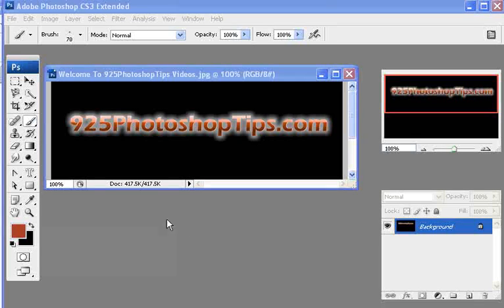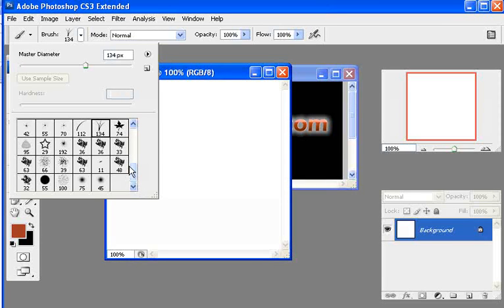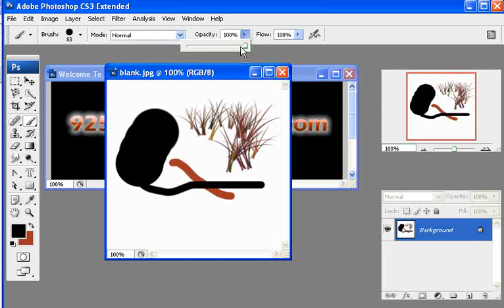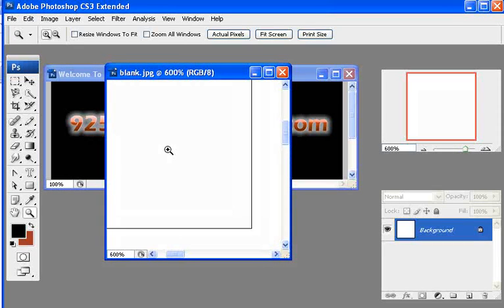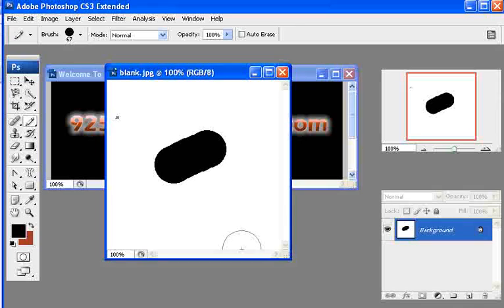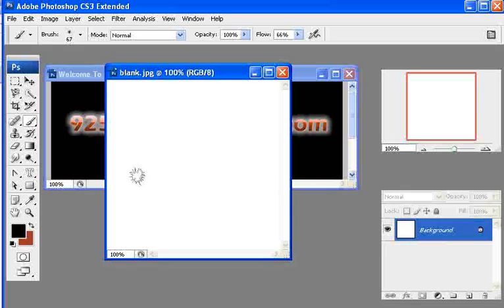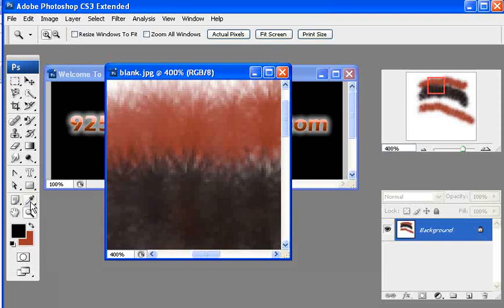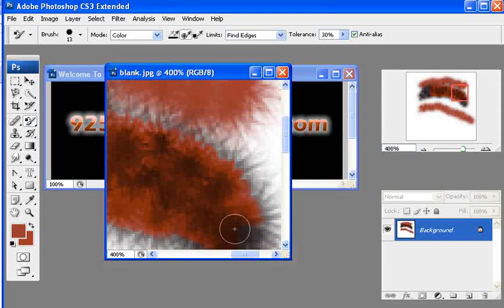Photoshop Tips - Brush Tool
Photoshop tutorial on how to use the Brush Tool. Easy photography instructions on how to use photoshop and its tools.